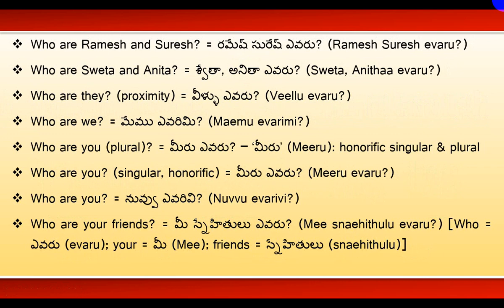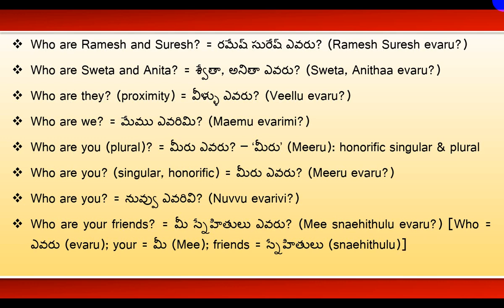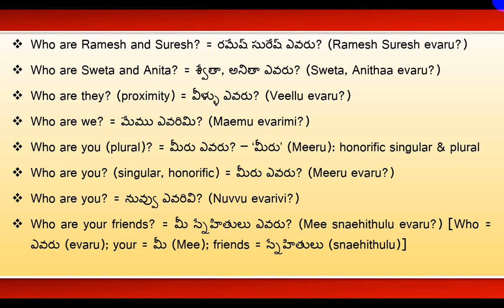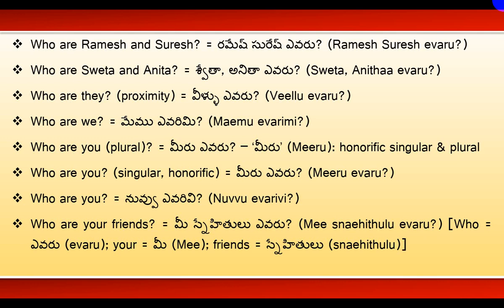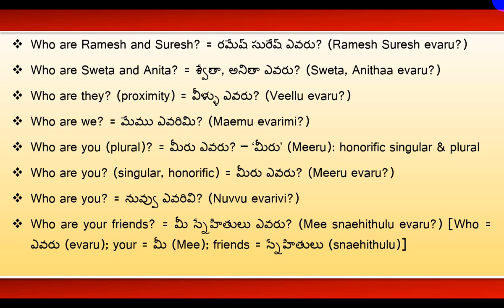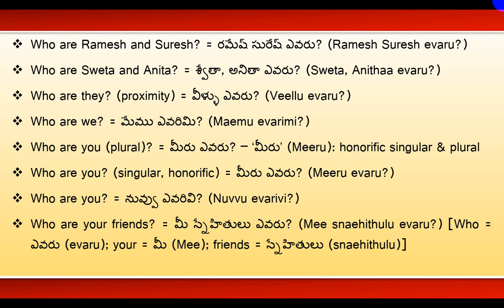119 - Spoken Telugu (Beginner Level) Learning Videos - Sentences Using the Words “Who are …"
This Tutorial is designed for non-Telugu people, who wants to learn Telugu through English.